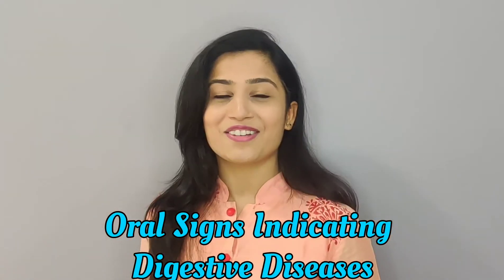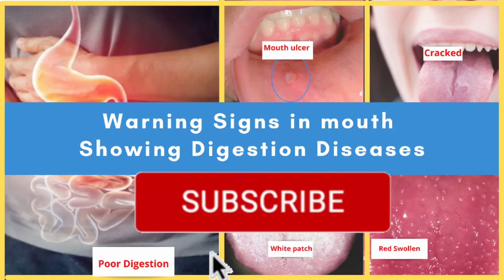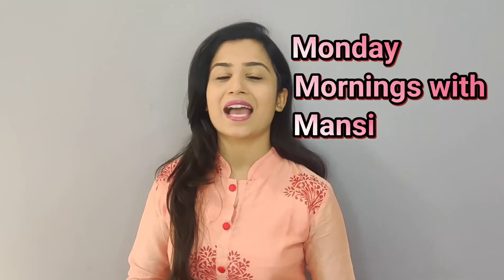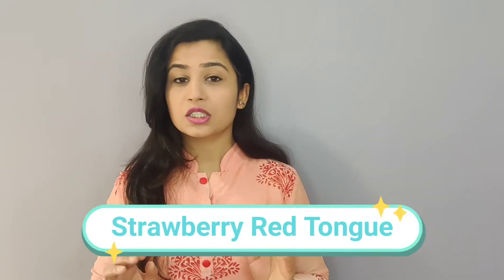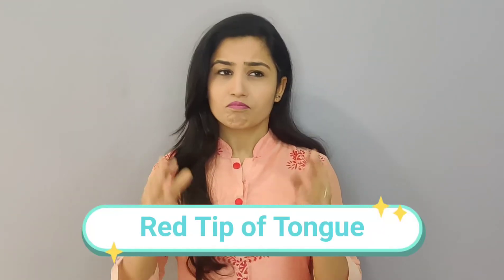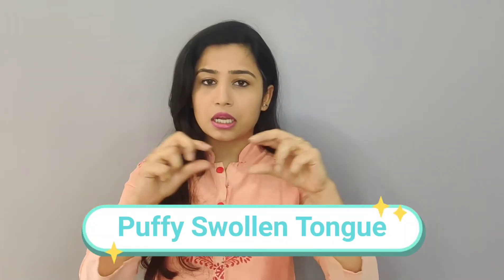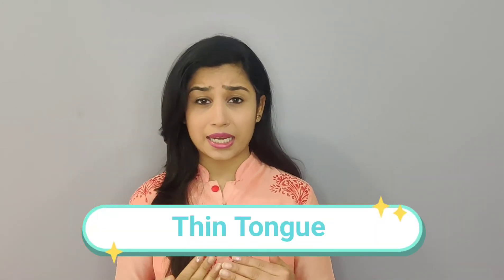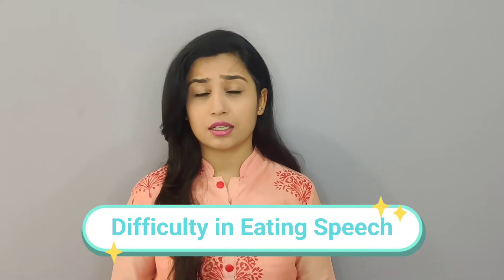Digestion Problems and Oral Mouth Signs. Red Swollen White Cracked Mouth can be Digestive Problem.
Cracked tongue, white patches,white coating on tongue or mouth ulcers can be signs of poor digestion and your mouth is 1st to show this signs.eat right and stay healthy know how can you improve your gut health.watch the video for more info.

🌟 About Dr. Mansi Shah:
Dr. Mansi Shah is Dentist of Orafit Dental and Cosmetic Clinic. As an experienced Oral Health Consultant, Through this channel, she aims to share her vast knowledge, offering insights into dental procedures, preventative care, and the latest trends in oral health. Dr. Shah's mission is to empower viewers with the information they need to maintain optimal dental wellness.

🌿 About Orafit Dental and Cosmetic Clinic:
Located in Kondhwa, Pune, Orafit Dental and Cosmetic Clinc. Our clinic offers a wide array of services, including root canals, teeth whitening, implants, dentures, crowns, bridges, and much more. We also provide facial cosmetic procedures like threading, facial lifts, and skin treatments, catering to all your aesthetic needs.